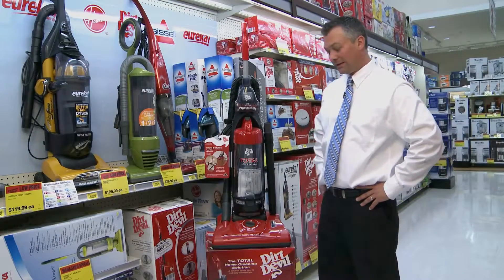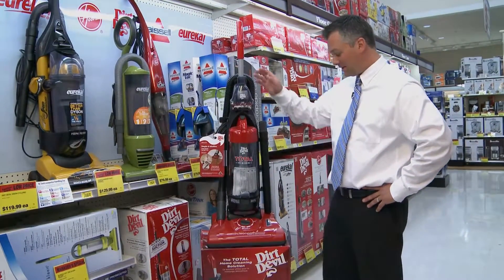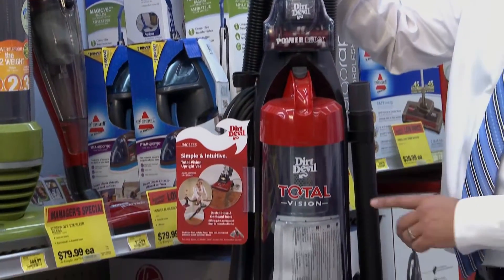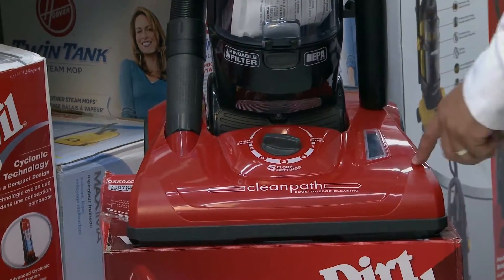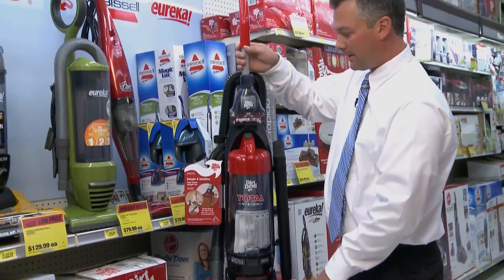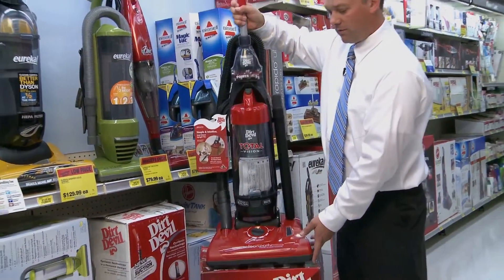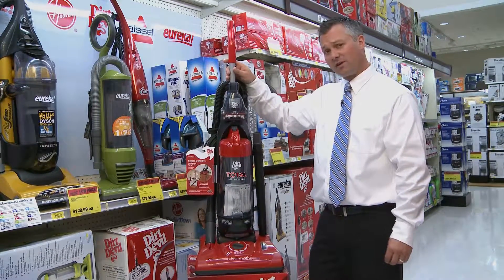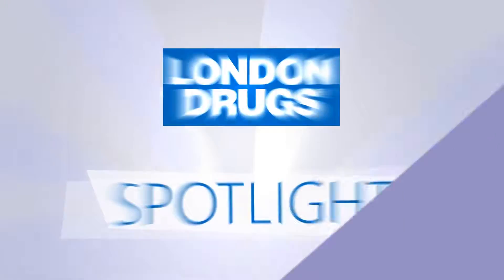Dirt Devil Total Vision Vacuum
Play now: Dirt Devil Total Vision Vacuum